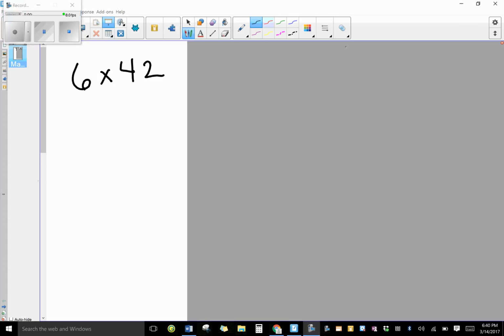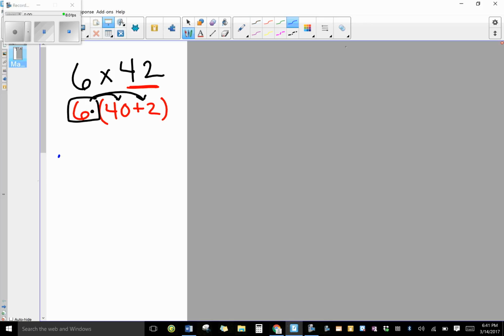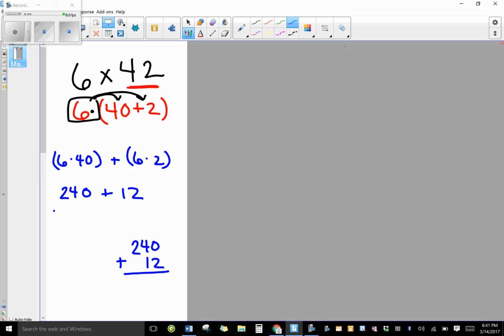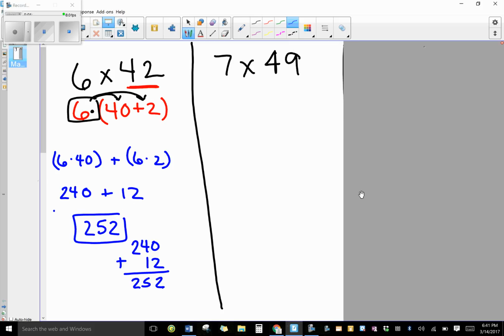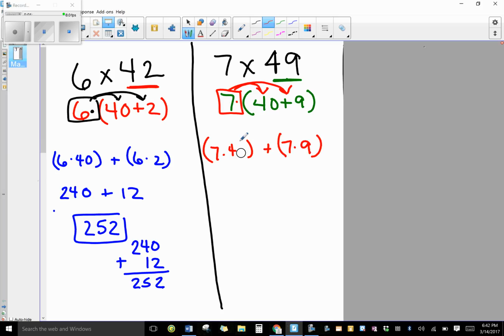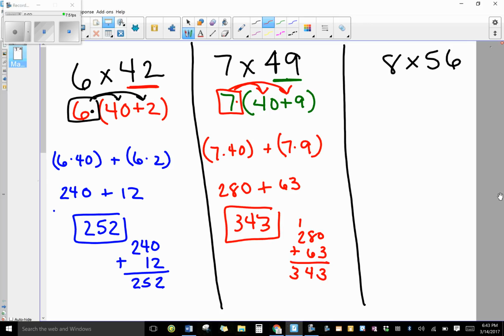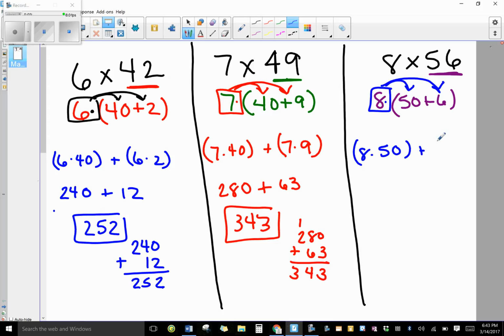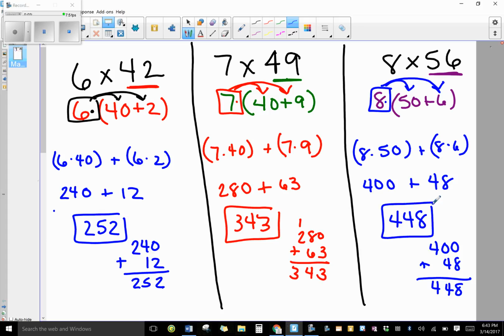Mental Math and the Distributive Property Video 2